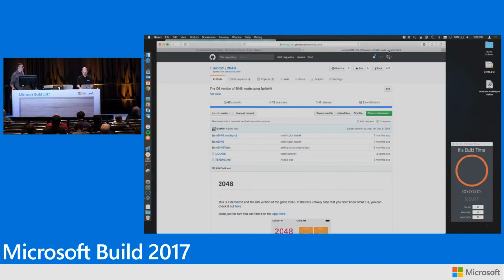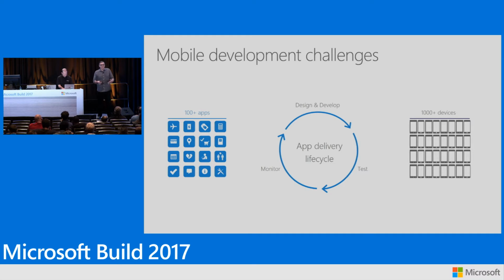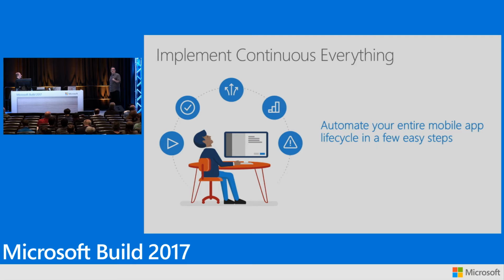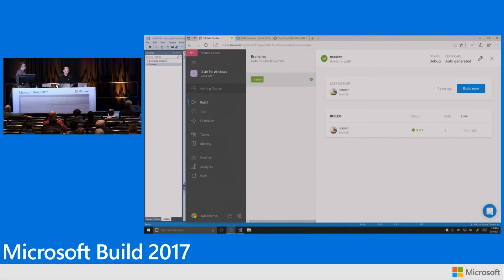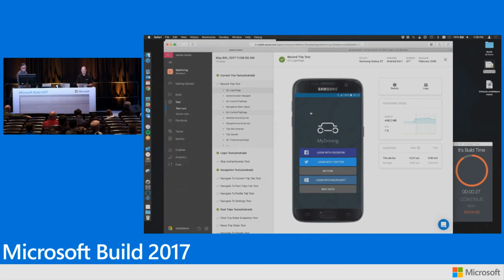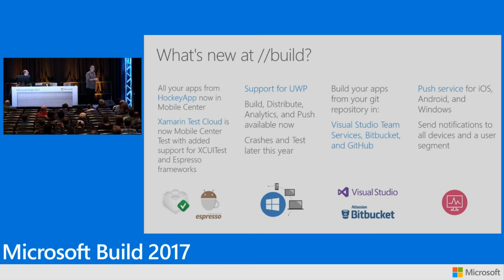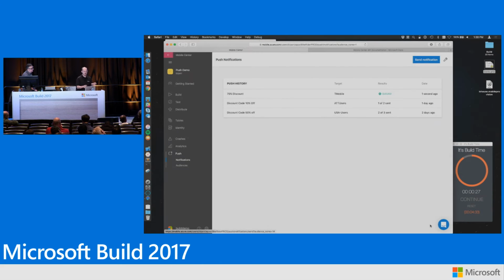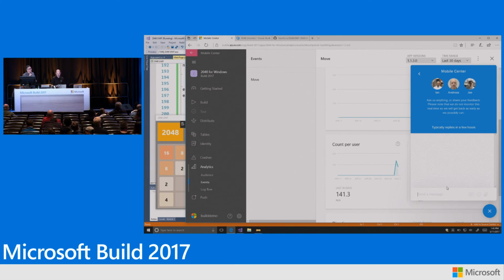Build 2017 Visual Studio Mobile Center Ship mobile apps faster